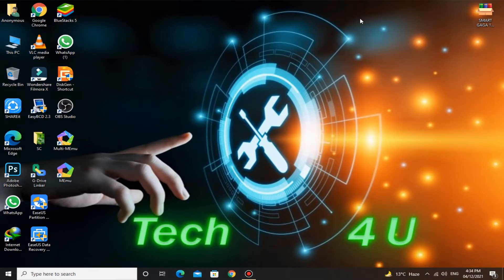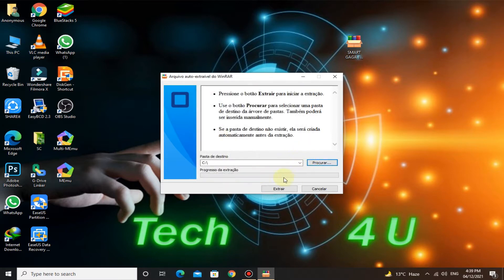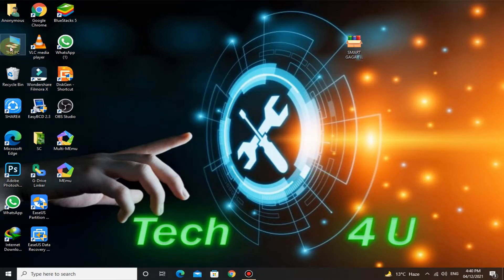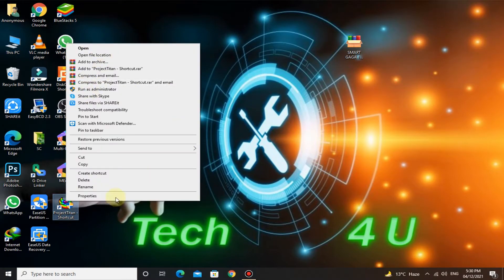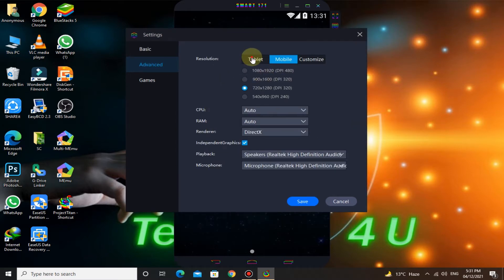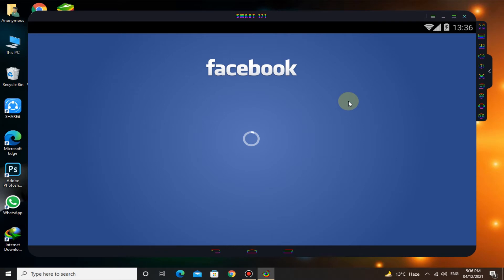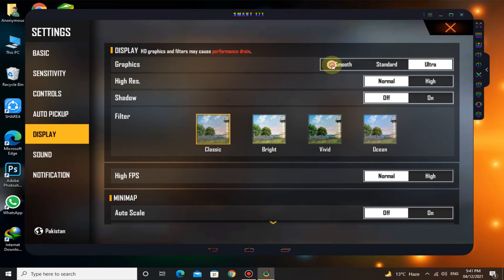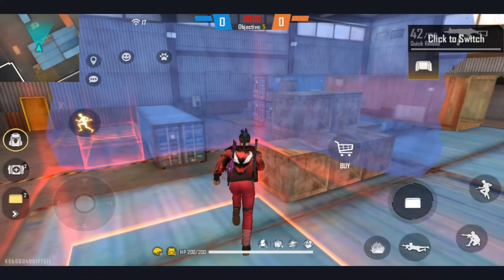Smartgaga Ultra Lite 1.0 For Low End PC 1GB & 2GB RAM | Free Fire OB 31 Update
Download and Install Smartgaga Ultra Lite 1.0 For Low End PC 1GB & 2GB RAM.
Smartgaga full instalation guide...
SmartGaGa is one of the best Android Emulators designed for FPS games like Free Fire, PUBG Mobile, Cyber Hunter, etc.
The App is powered by the Titan game engine and Turbo GPU technology, ensuring that your mobile game will run smoothly on your PC.
SmartGaGa is the world’s leading Android Emulator, that can run smoothly on any 2GB memory machine.
Free Fire is Pre-Installed In this Version.

If you are facing any error in Smartgaga Lite , share it with me in comment box.